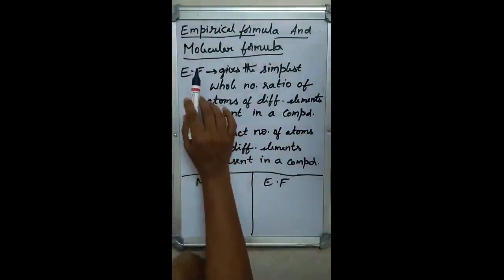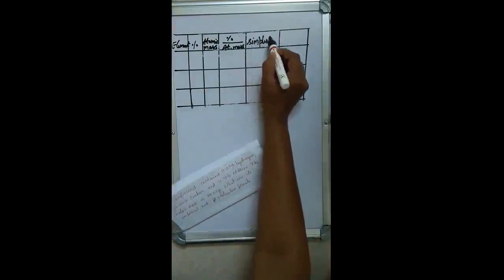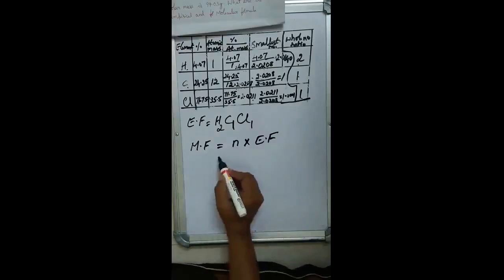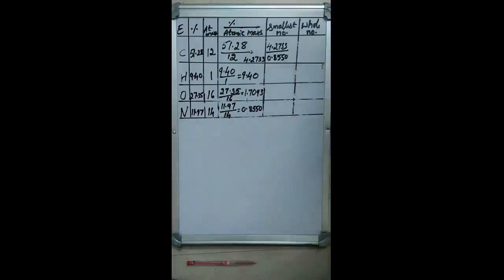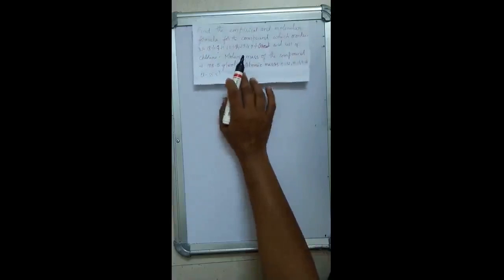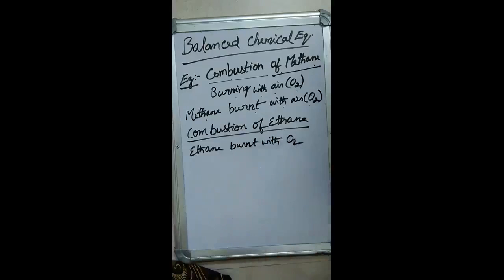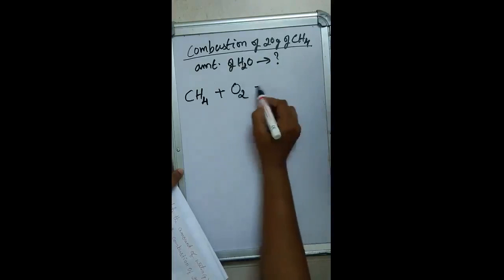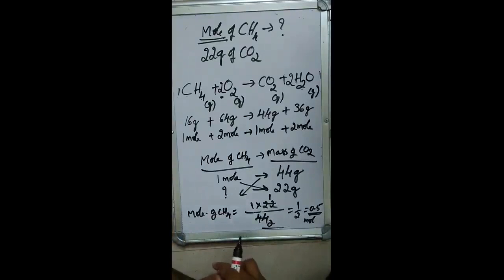Some BAsic Concept Of Chemistry 4/5